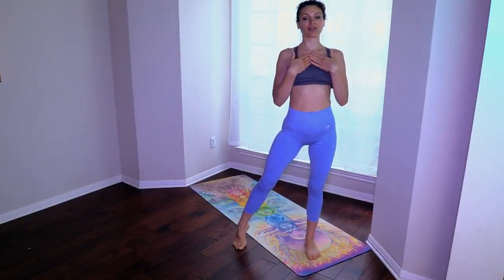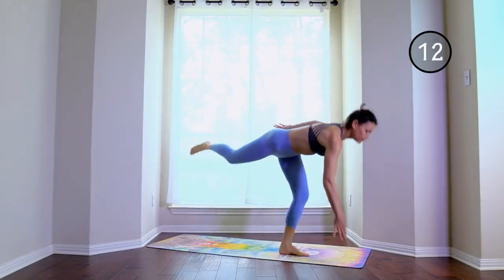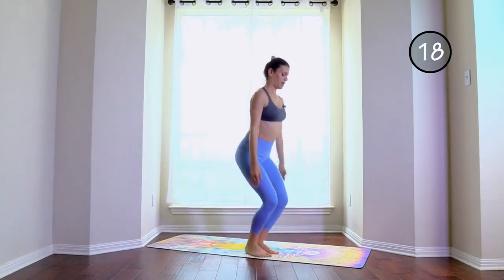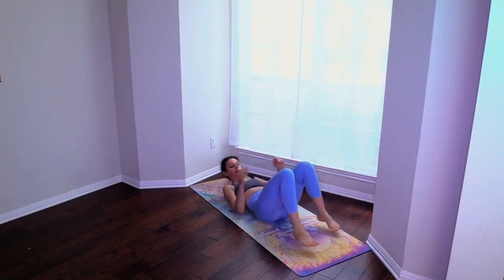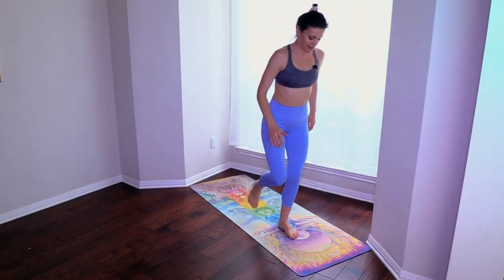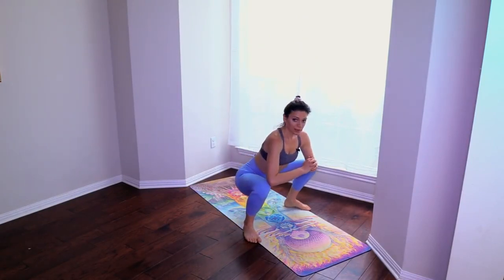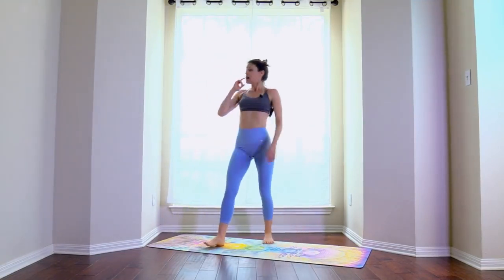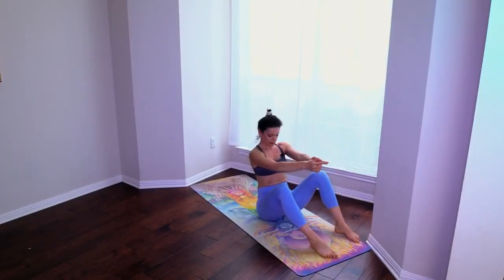Quick & Effective HIIT Meta Booster Workout for Fat Burn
Prepare for a transformative 15-minute fitness, wellness, and weight loss journey led by the renowned Ali Kamenova. This invigorating workout is designed to boost your metabolism, torch excess fat, and help you shed those extra pounds while simultaneously strengthening your body, particularly the backside.

Ali's expert guidance will walk you through a dynamic series of exercises aimed at jumpstarting your fitness and weight loss goals. This quick yet potent workout provides the perfect opportunity to enhance your overall wellness, allowing you to enjoy the benefits of a healthier and leaner body in just a quarter of an hour.

You'll embark on this fitness adventure with a full-body exercise that combines floor touches with knee-to-elbow movements. The comprehensive nature of this workout ensures that you'll engage your core and enhance your overall fitness.

Notably, this workout places a strong emphasis on balance – an often underestimated aspect of wellness and fitness. Ali's instruction encourages you to find your equilibrium and harness its power, making this workout a holistic experience.

Throughout the session, Ali introduces you to various exercises, including the challenging low squat jump-kicks. These movements will test your lower body and leave you with a satisfying burn. They target crucial muscle groups such as your quads, hamstrings, and glutes, which are essential for a successful weight loss and wellness journey.

The workout doesn't stop there. Ali guides you through a series of unilateral exercises, including one-legged bridge thrusts, where you'll focus on pressing through your heel and activating your glutes and hamstrings. These exercises help you build the foundation for an effective weight loss journey and improve your overall wellness by promoting balance and stability.

As you progress, the workout features total-body exercises such as jumping jacks. These movements effectively elevate your heart rate, improving your cardiovascular fitness and promoting effective weight loss. They are ideal for maintaining an active lifestyle.

Comprising three rounds, this workout is not only quick and efficient but also perfect for those with busy schedules. After completing this invigorating session, you'll feel stronger, leaner, and more ready to conquer your fitness, wellness, and weight loss goals.

To wrap it all up, Ali leads you through a few more minutes of exercise, targeting strength, flexibility, and core engagement. The workout concludes by focusing on your core muscles, providing a comprehensive experience for your body and mind.

Ali's warm and encouraging teaching style makes this workout suitable for both beginners and experienced fitness enthusiasts. Her emphasis on balance, proper form, and engaging multiple muscle groups ensures a well-rounded fitness and wellness experience.

In summary, this 15-minute workout with Ali Kamenova promises to be a game-changer in your fitness, wellness, and weight loss journey. It's your opportunity to experience a total transformation in just 15 minutes, bringing you closer to your weight loss and wellness goals. Don't miss the chance to train with Ali and emerge from this workout feeling stronger, healthier, and more vibrant. Namaste!